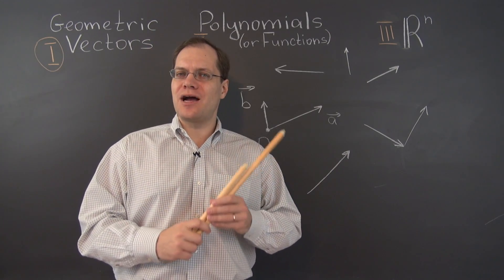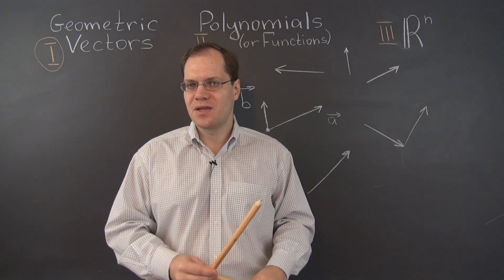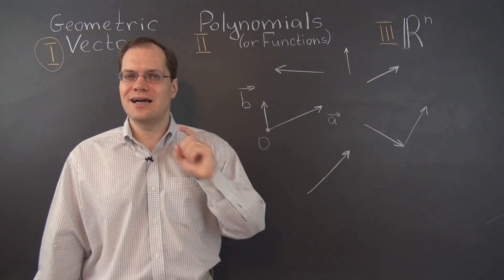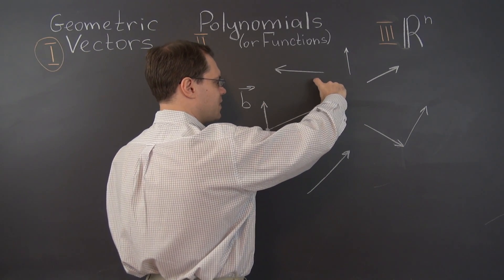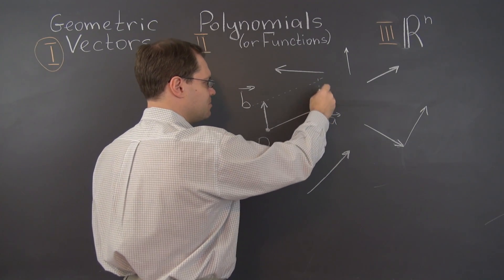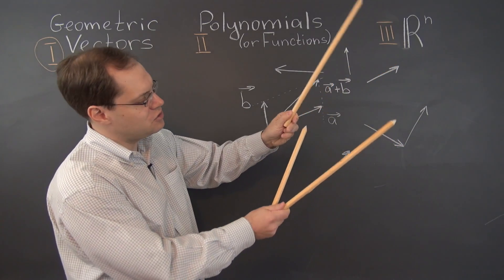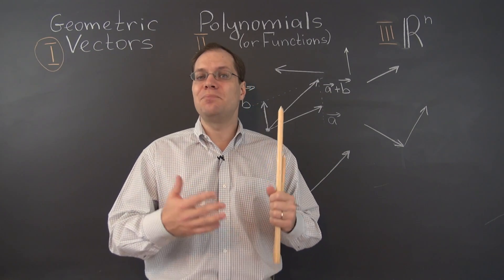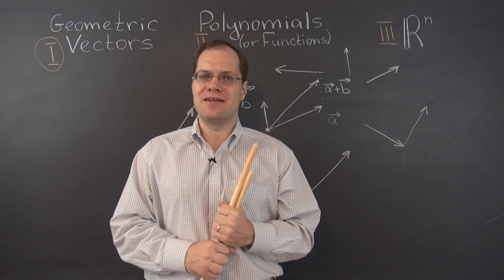Linear Algebra 2f: The Origin in the Plane and the Parallelogram Rule